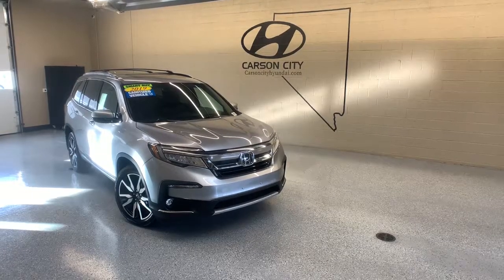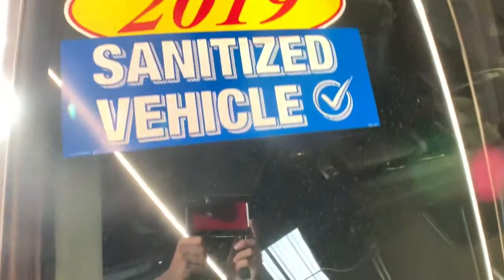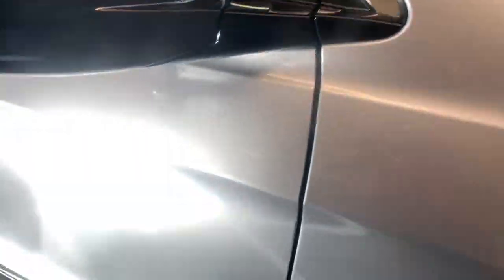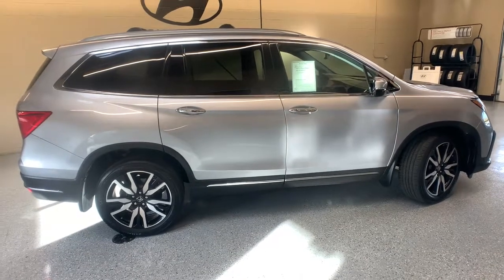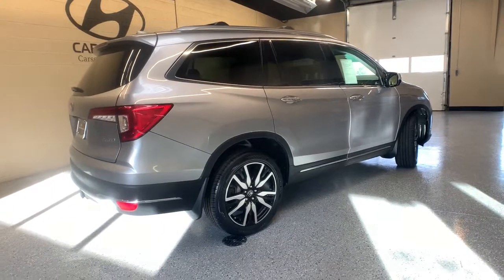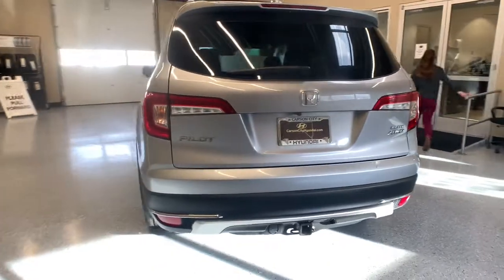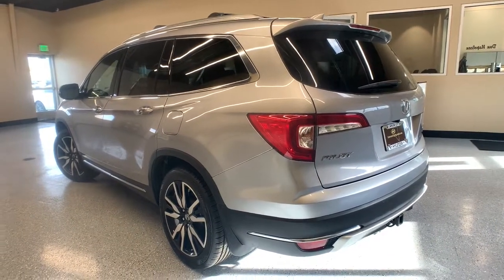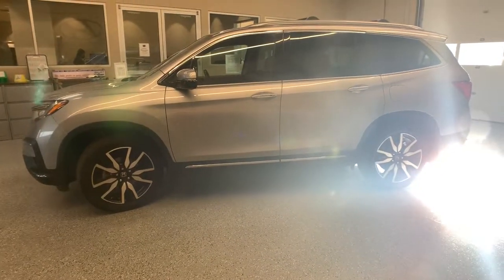2019 Honda Pilot Carson City, Lake Tahoe, NV PP437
[LISTING TYPE] 2019 Honda Pilot available in Carson City, Nevada at Carson Car Center. Servicing the Lake Tahoe, NV area.

AWD. 2019 Honda Pilot AWD 9-Speed Automatic Clean CARFAX.brbrElite Awards:br  * ALG Residual Value Awards, Residual Value Awards
Navigation system: Honda Satellite-Linked Navigation System,10 Speakers,AM/FM radio: SiriusXM,Radio data system,Radio: AM/FM Premium Audio System,Air Conditioning,Automatic temperature control,Front dual zone A/C,Rear air conditioning,Rear window defroster,Memory seat,Power driver seat,Power steering,Power windows,Remote keyless entry,Steering wheel mounted audio controls,A/V remote: CabinControl,Entertainment system,Headphones,Four wheel independent suspension,Speed-sensing steering,Traction control,4-Wheel Disc Brakes,ABS brakes,Dual front impact airbags,Dual front side impact airbags,Emergency communication system: HondaLink,Front anti-roll bar,Low tire pressure warning,Occupant sensing airbag,Overhead airbag,Rear anti-roll bar,Power moonroof,Power Liftgate,Brake assist,Electronic Stability Control,Forward collision: Collision Mitigation Braking System (CMBS) + FCW mitigation,Lane departure: Lane Keeping Assist System (LKAS) active,Exterior Parking Camera Rear,Auto High-beam Headlights,Delay-off headlights,Front fog lights,Fully automatic headlights,Panic alarm,Security system,Distance pacing cruise control: Adaptive Cruise Control (ACC),Speed control,Auto-dimming door mirrors,Bumpers: body-color,Heated door mirrors,Power door mirrors,Roof rack: rails only,Spoiler,Turn signal indicator mirrors,Apple CarPlay/Android Auto,Auto-dimming Rear-View mirror,Compass,Driver door bin,Driver vanity mirror,Front reading lights,Garage door transmitter: HomeLink,Heated steering wheel,Illuminated entry,Outside temperature display,Overhead console,Passenger vanity mirror,Rear reading lights,Sun blinds,Tachometer,Telescoping steering wheel,Tilt steering wheel,Trip computer,3rd row seats: split-bench,Front Bucket Seats,Front Center Armrest,Heated & Ventilated Front Bucket Seats,Heated front seats,Heated rear seats,Perforated Leather-Trimmed Seats,Power passenger seat,Split folding rear seat,Ventilated front seats,Passenger door bin,Alloy wheels,Wheels: 20 Machine-Finished Alloy,Rain sensing wipers,Rear window wiper,Speed-Sensitive Wipers,Variably intermittent wipers,4.334 Axle Ratio